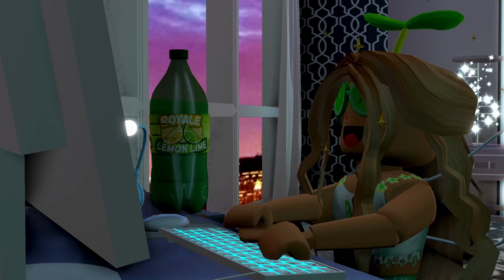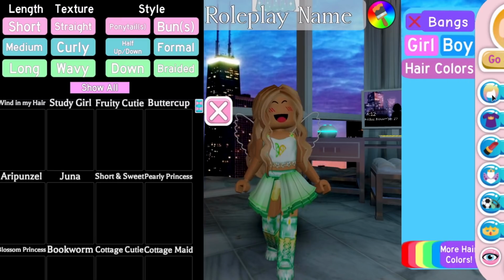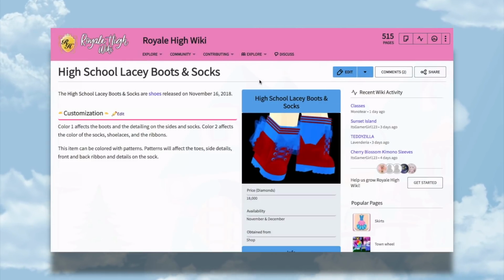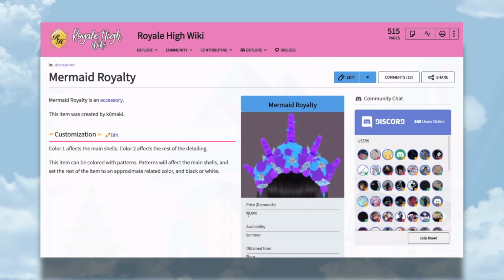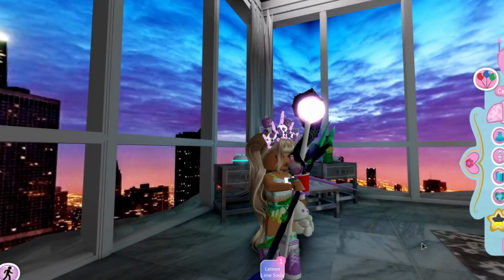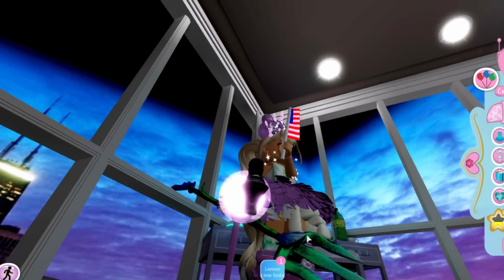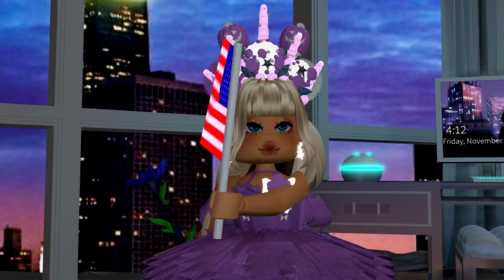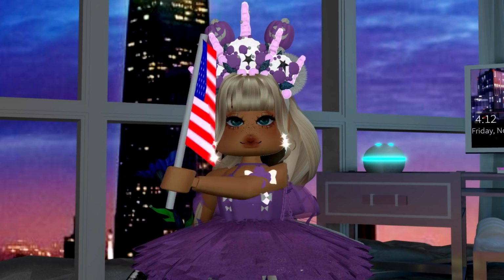I used the Royale High Wiki to randomize my outfit in Roblox Royale High...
A fashion disaster story narrated by ItsLimey.